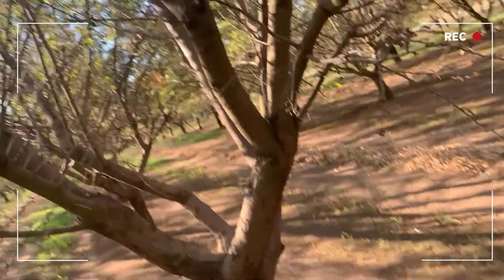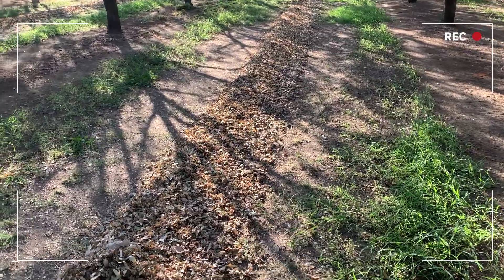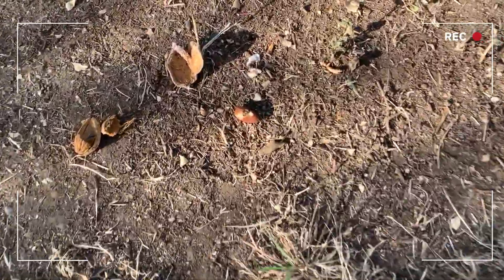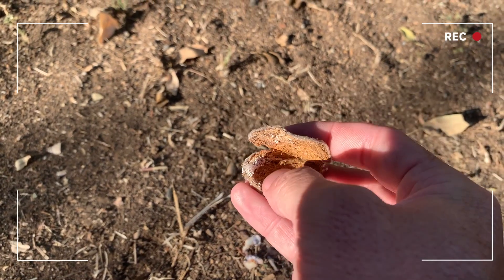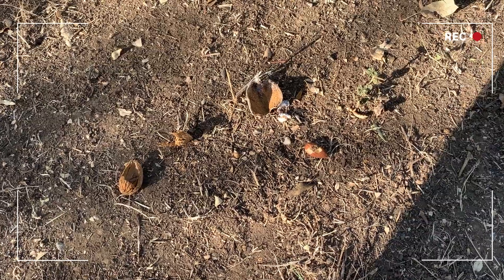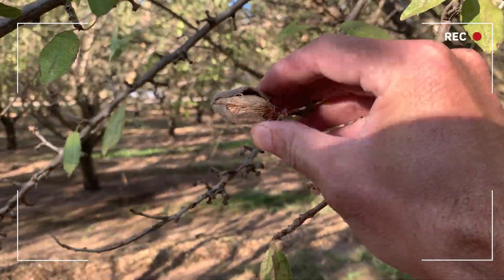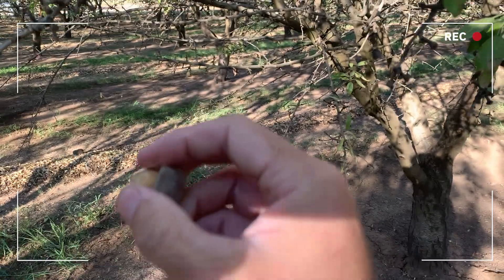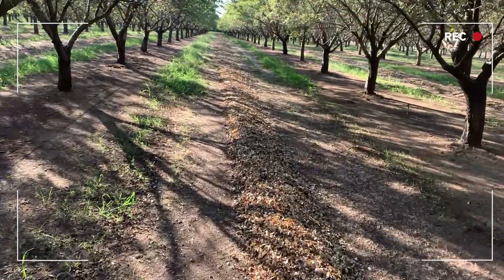Valent Views: Kevin Campos on Navel Orangeworm in Almonds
Kevin Campos, Sustainable Solutions Specialist with Valent U.S.A., is in a Northern California almond orchard scouting for one of the most damaging pests in nut production — the navel orangeworm (NOW).

In this episode, Kevin explains how NOW has become more aggressive in recent years, producing up to five generations annually and causing 30–40% crop loss if unmanaged. He shares tips for identifying signs of infestation — from spotting white frass in hulls to cracking out almonds — and emphasizes the importance of timely scouting and winter sanitation to reduce overwintering sites.

For organic growers, Kevin discusses strategic approaches to monitoring and minimizing pest pressure through the season.

Real orchards. Real challenges. Real solutions. Watch now to see how growers are staying one step ahead of navel orangeworm.